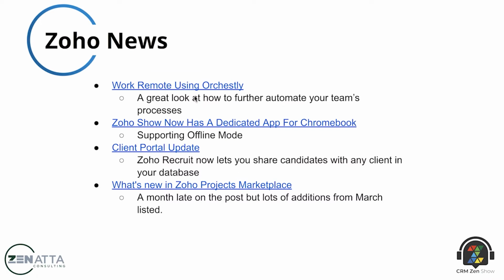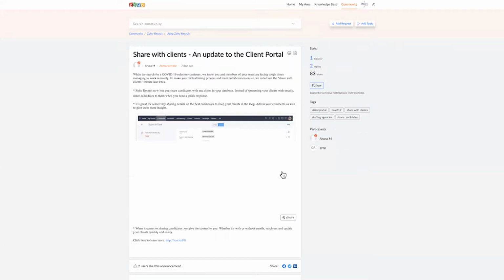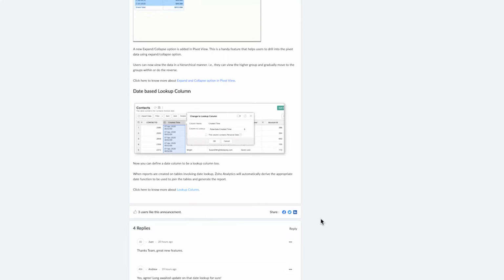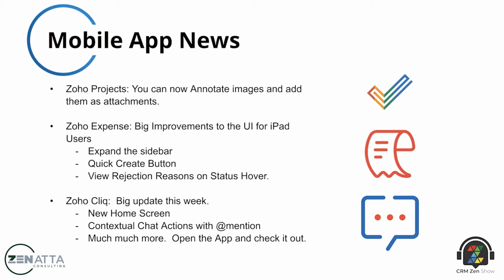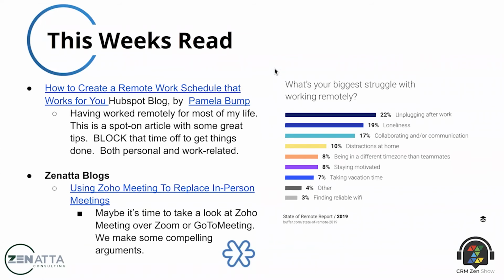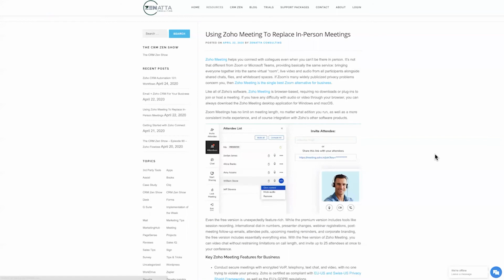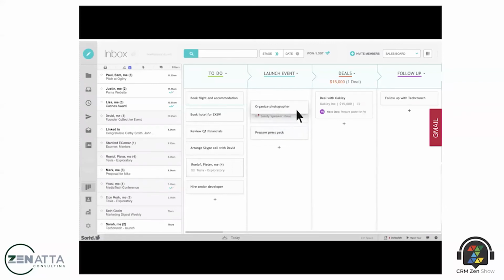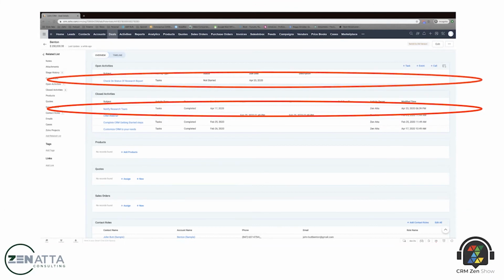CRM Zen Show Episode 91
Welcome to the CRM Zen Show, where we talk about all things Zoho! This episode of the CRM Zen Show was recorded Friday, April 24, 2020, and hosted by Brett Martin & Tyler Colt.

This week we talk about:

0:25 Work Remote Using Orchestly
2:40 Zoho Show Now Has A Dedicated App For Chromebook
5:25 Client Portal Update
8:45 What's new in Zoho Projects Marketplace
10:50 Zoho Analytics Updates
15:40 Changes in the new UI of the record details page
17:20 Introducing Bulk Shifts in Zoho Workerly
18:23 New Features to Zoho Recruit
19:20 Notable Mobile Updates
21:17 Implementation of the Week
26:00 This Weeks Reads
36:02 Application / Plug-In of the Week
41:48 Tips and Tricks